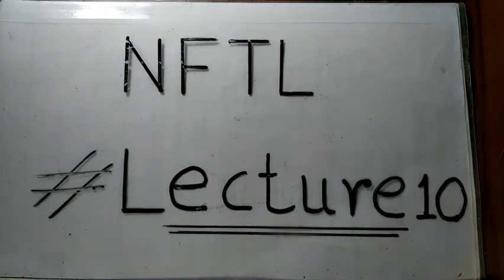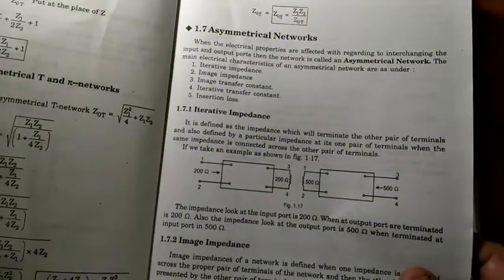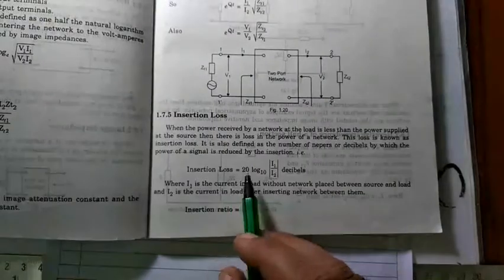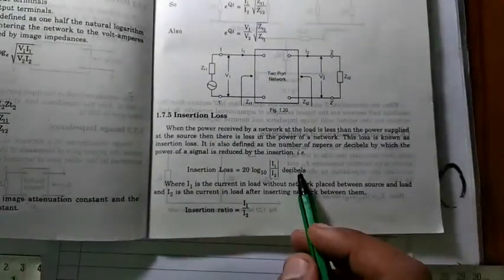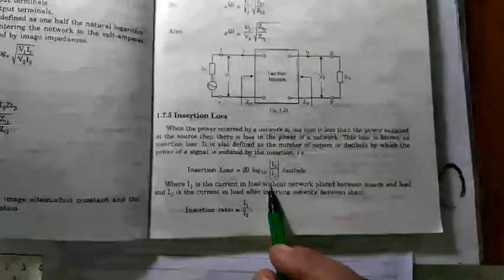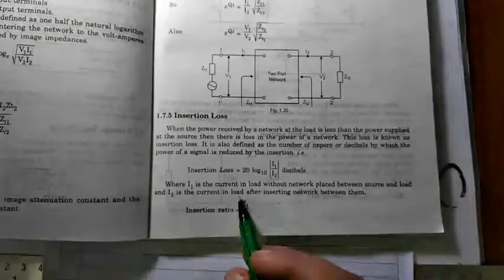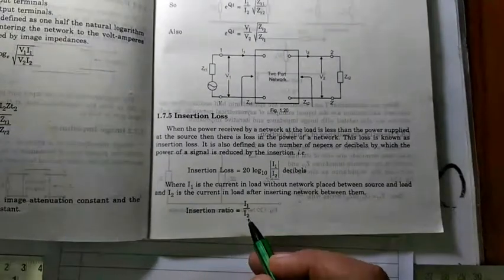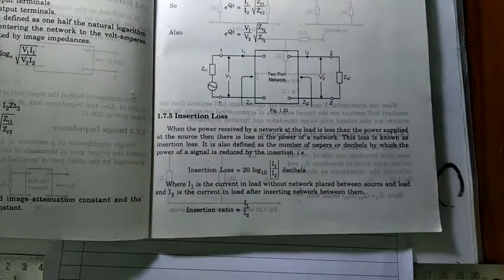NFTL # Lecture 10 Asymmetrical Networks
Asymmetrical network and their properties like iterative impedance, image impedance, image transfer constant, and insertion loss are included in this lecture..